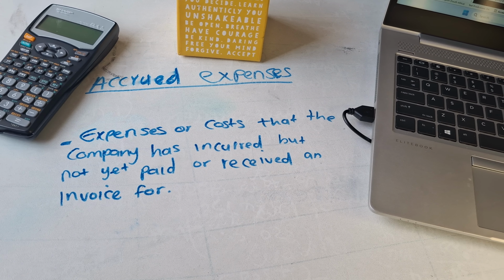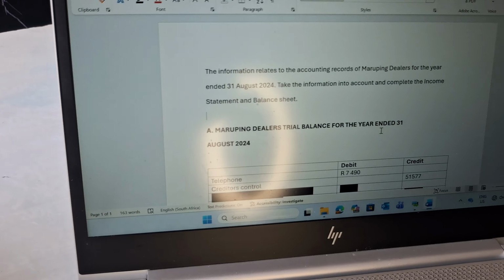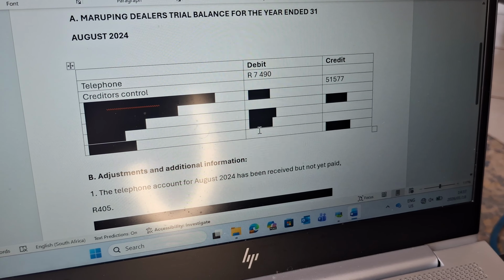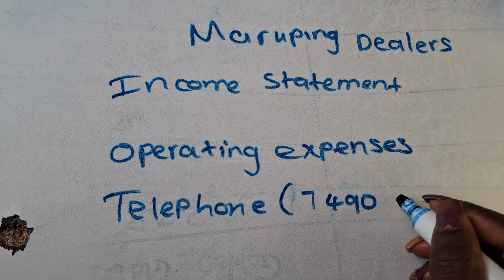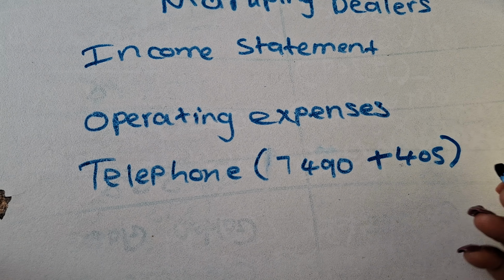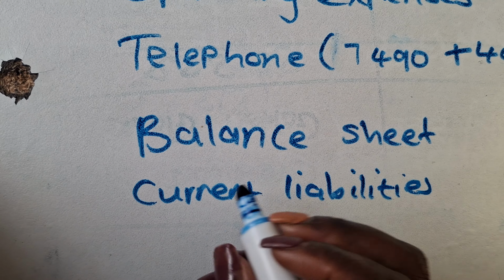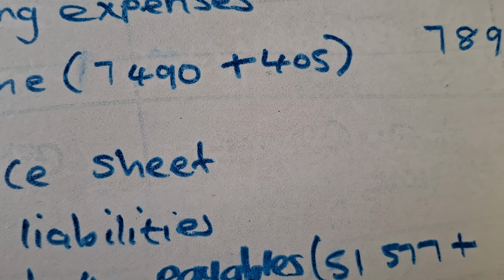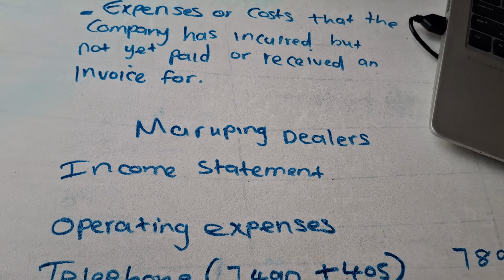Accrued expenses simplified